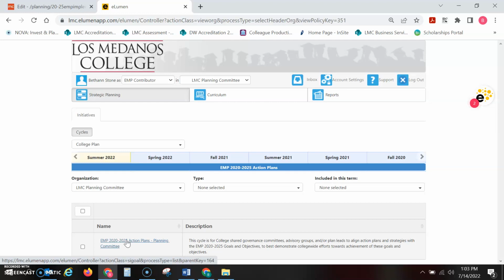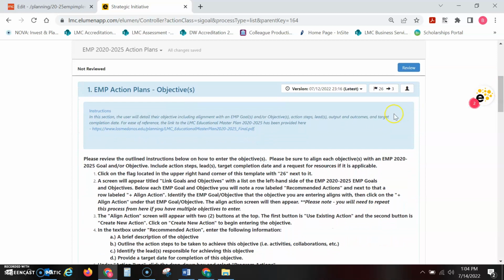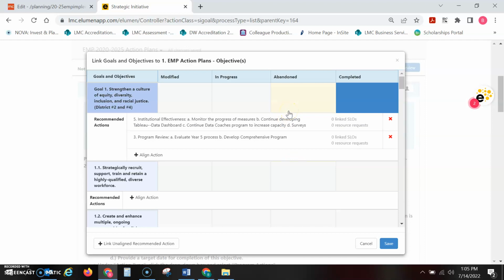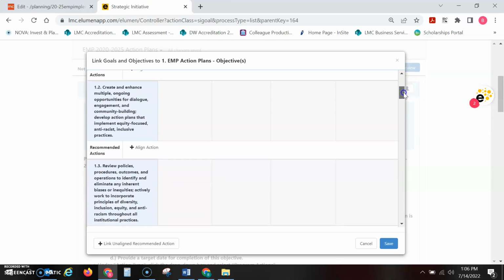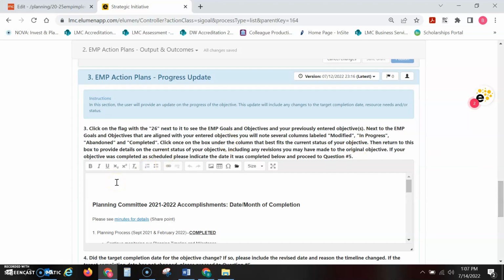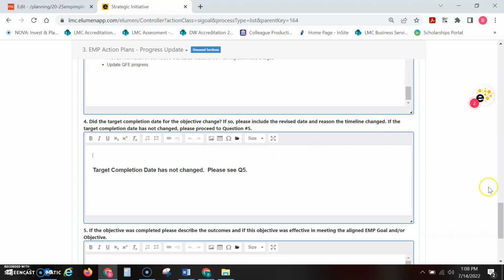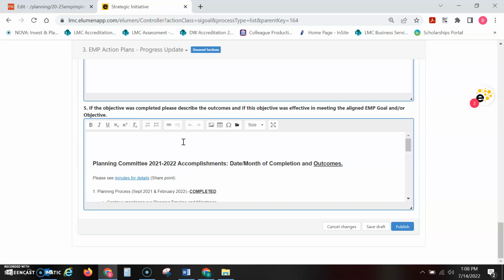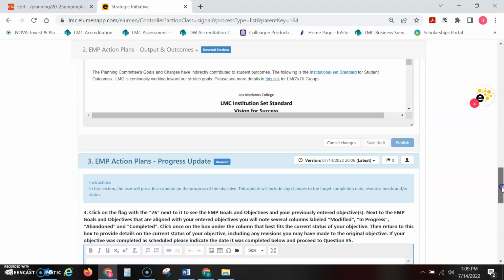eLumen EMP Action Plans #3 Progress Update